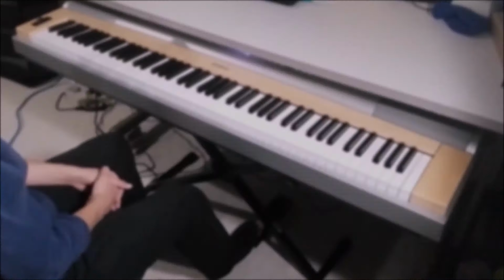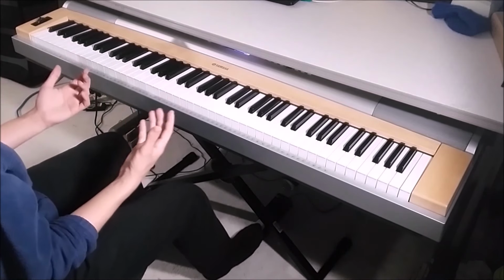The POWER of altered* chords! (make boring progressions AWESOME)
Altered chords* are powerful, and you can use them to make even the most commonly used chord progression of all time sound new and fresh.

This video took me about 12 hours of pure work, and taking into account all the rendering and loading, more like 16 hours.

Please help me out by liking and sharing.

*the term 'altered' is used loosely, just to mean a variation on the standard 3 note triad,  and is not the technical definition of an altered chord.